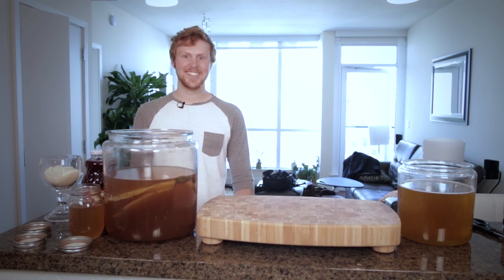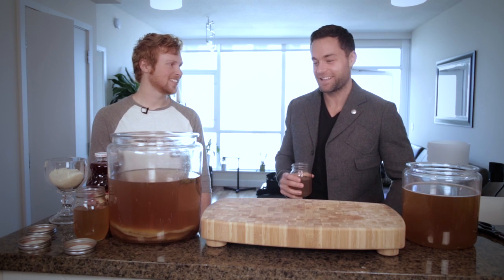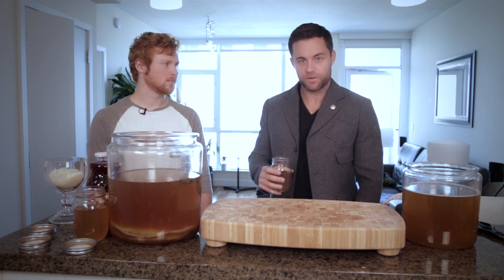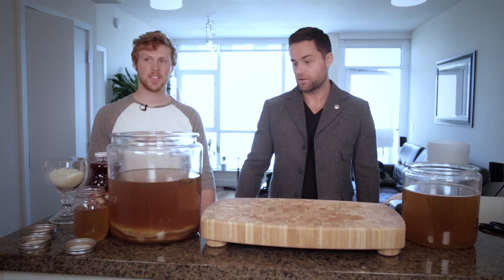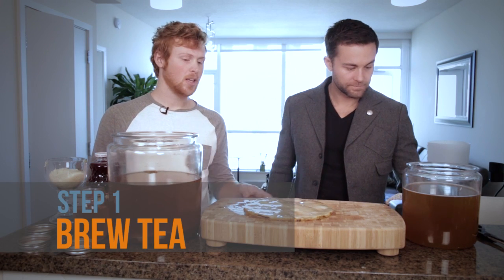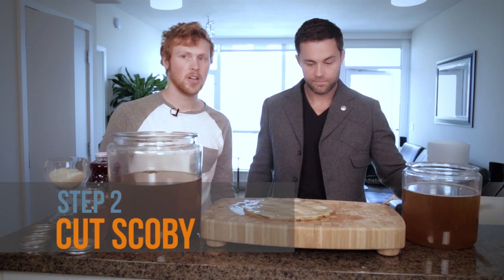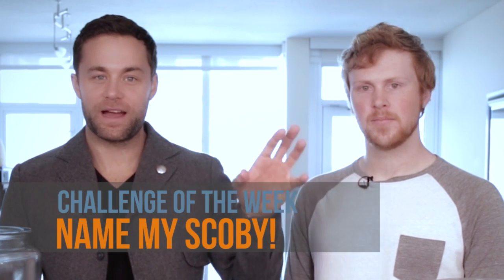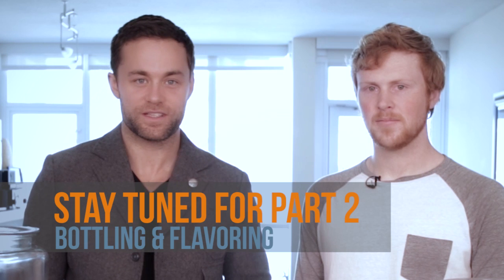How To Make Kombucha - Legend Of The Booch Master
What Is Kombucha Tea?
Kombucha starts out as a sugary tea, which is then fermented with the help of a scoby. "SCOBY" is actually an acronym for "symbiotic culture of bacteria and yeast." It's very close cousins to the mother used to make vinegar.

The scoby bacteria and yeast eat most of the sugar in the tea, transforming the tea into a refreshingly fizzy, slightly sour fermented (but mostly non-alcoholic) beverage that is relatively low in calories and sugar.

The SCOBY
Let's talk about that scoby. It's weird, right?! It floats, it's rubbery and slightly spongy, brown stringy bits hang from it, and it transforms sugary tea into something fizzy and sour. It's totally weird. But if you take a step back, it's also pretty awesome.

There are a lot of theories about why the bacteria and yeast form this jelly-like layer of cellulose at the top of the kombucha. The most plausible that I've found is that it protects the fermenting tea from the air and helps maintain a very specific environment inside the jar that is shielded from outsiders, aka unfriendly bacteria.

Probiotics?
Which brings us to the next question: what's actually in kombucha? Kombucha is indisputably full of probiotics and other happy things that our intestines love and that help boost our overall health. Claims that kombucha cures things like arthritis, depression, and heart burn have less of a proven track record, but hey, our bodies are all different and I say go for it if it works for you.